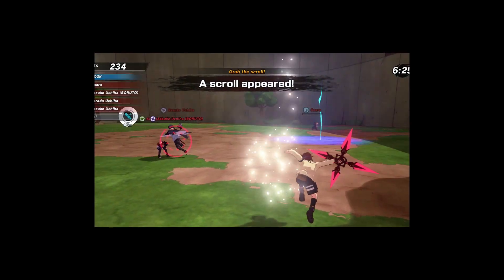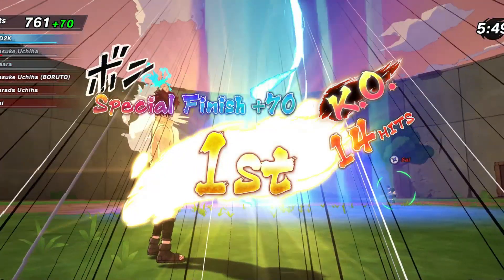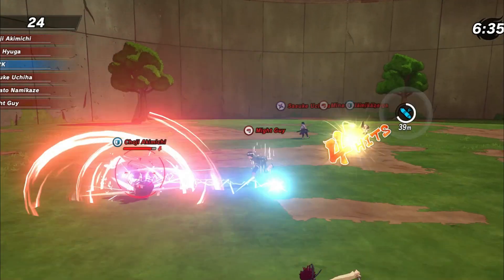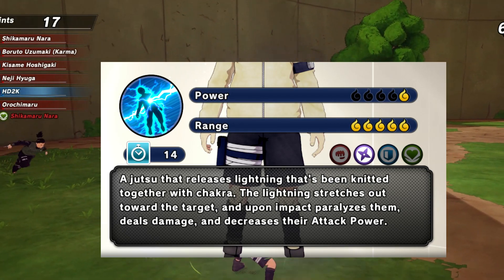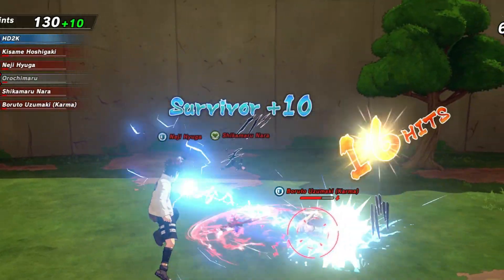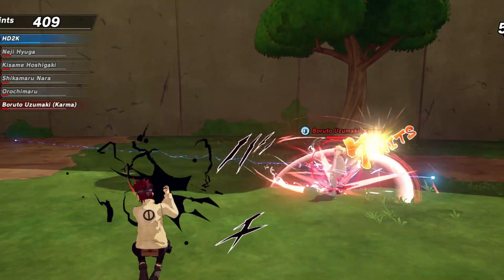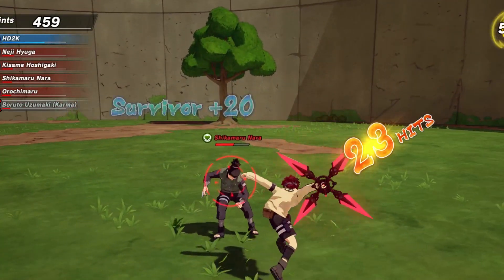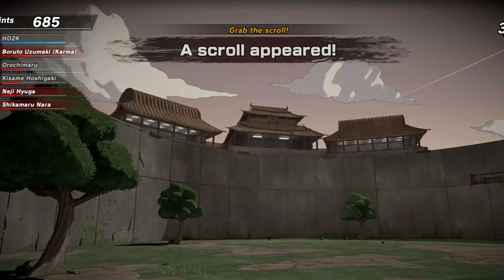I Have Mastered The NEW Demon Wind Shuriken in Shinobi Strikers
✔️ Discord User:
HD2K#6702

🔌 Thumbnail Designed By:
N0squishy

Prod. Gren808